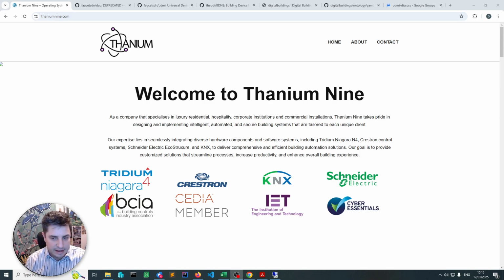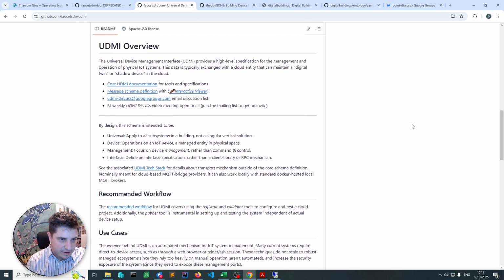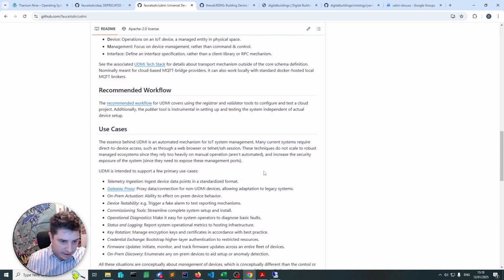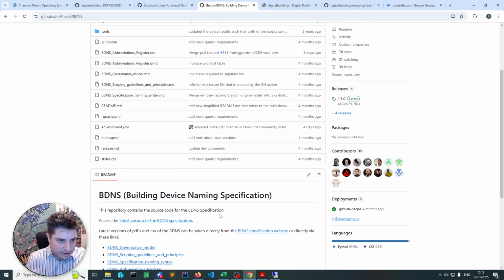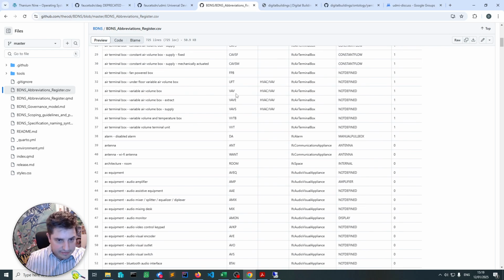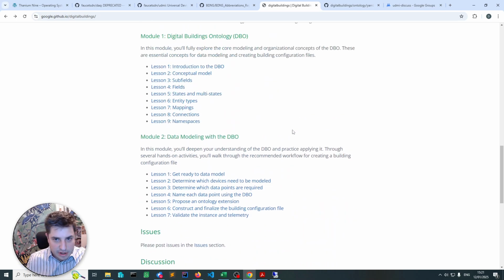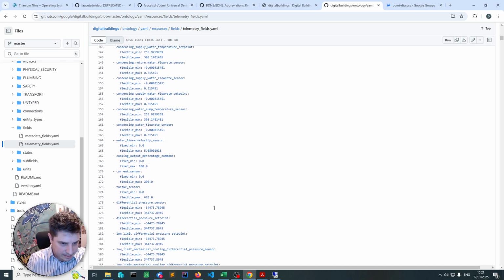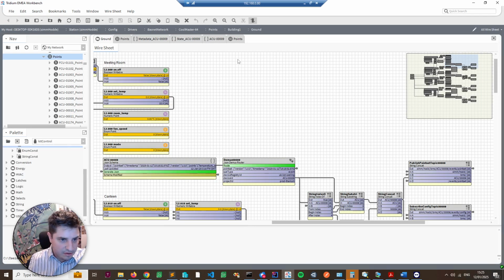Universal Device Management Interface + Tridium Niagara JSON Toolkit Part-1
A short introduction around the universal device management framework, building device naming specification, google digital buildings onotology